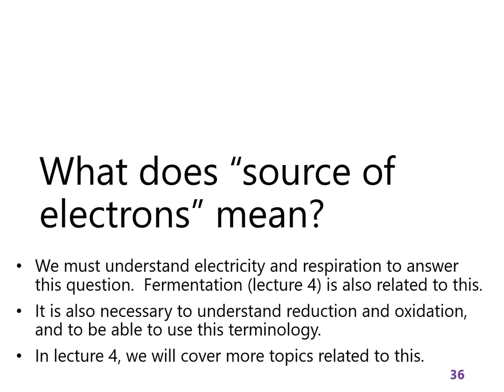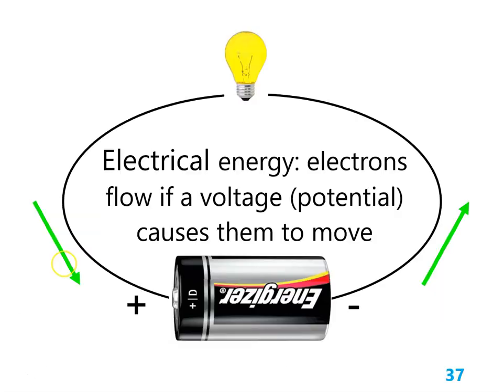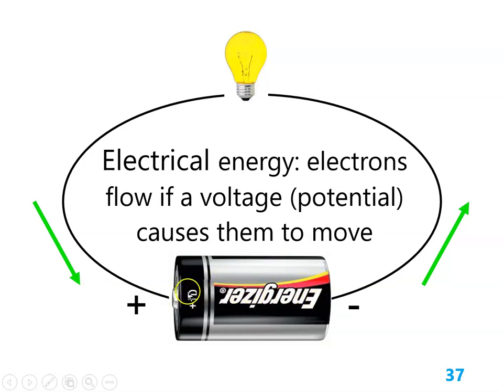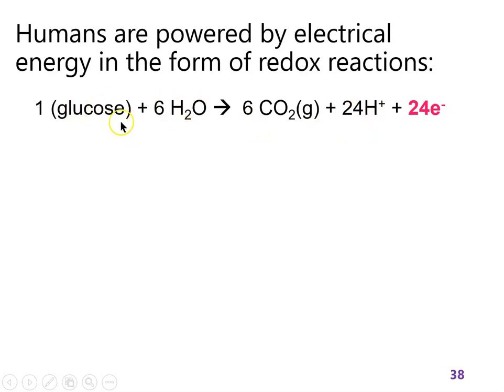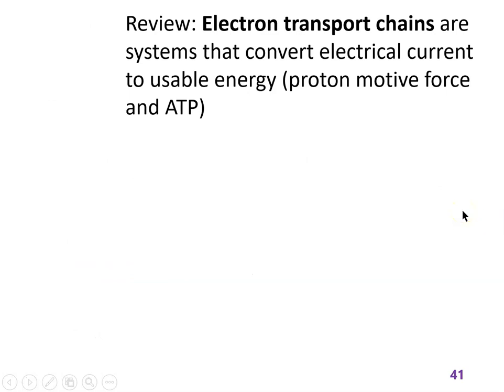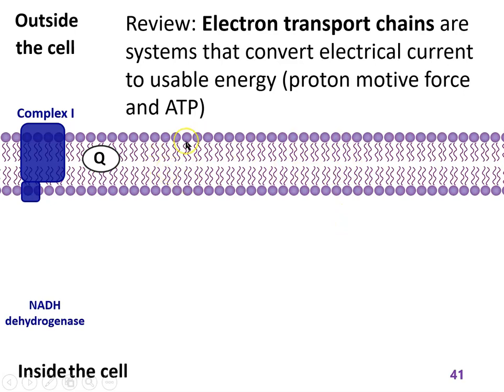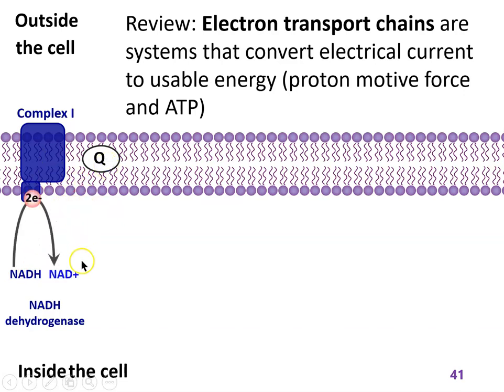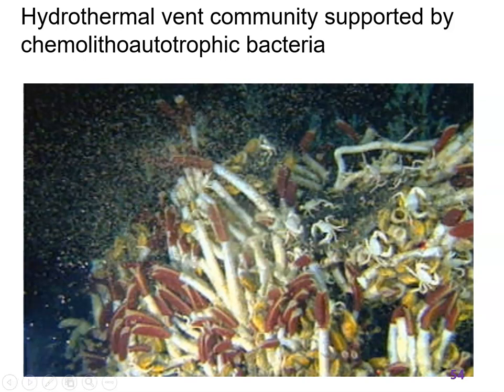Lecture 3 part 5: electron transport and examples